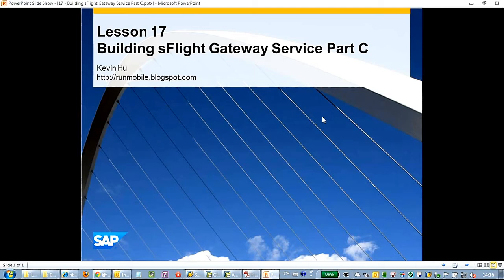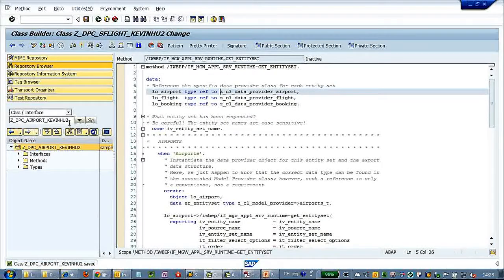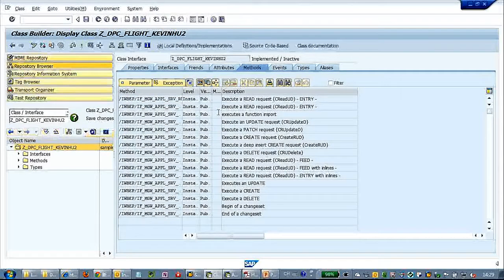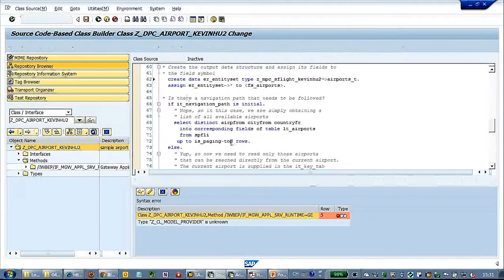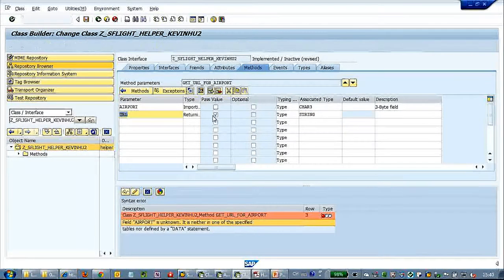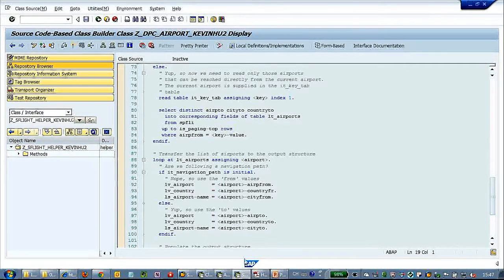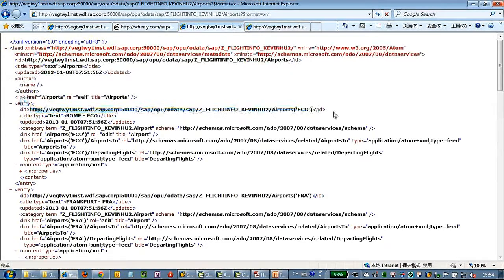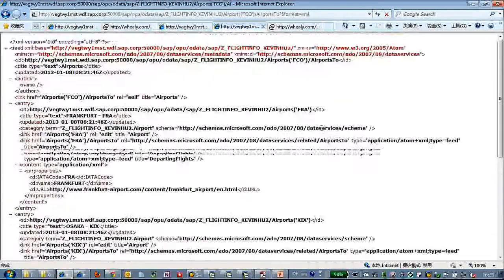L17 Building an sFlight Netweaver Gateway Service Part C